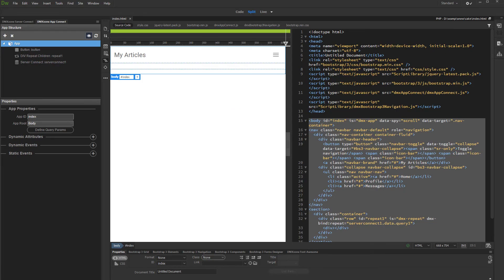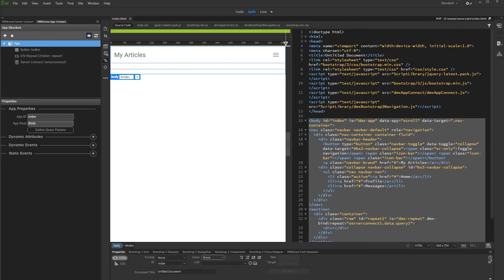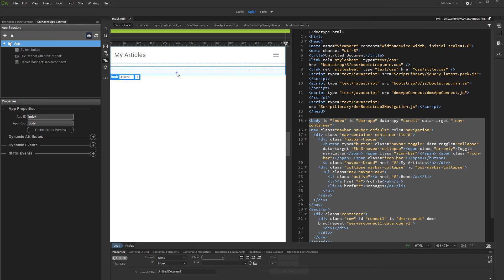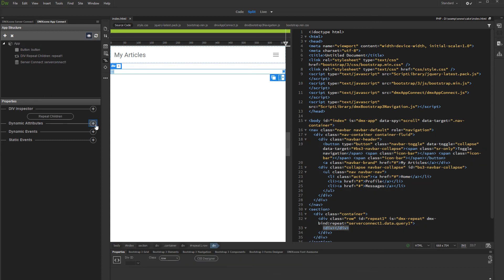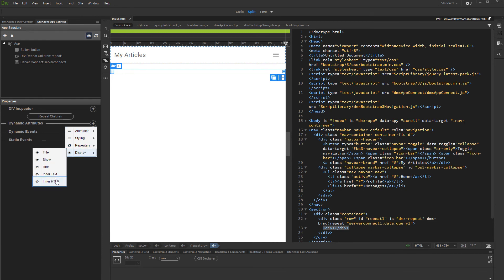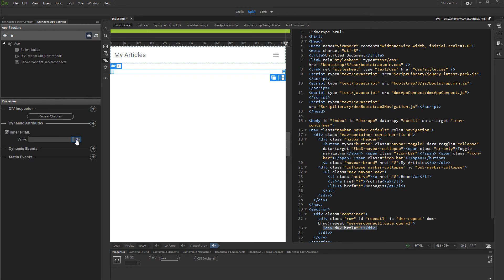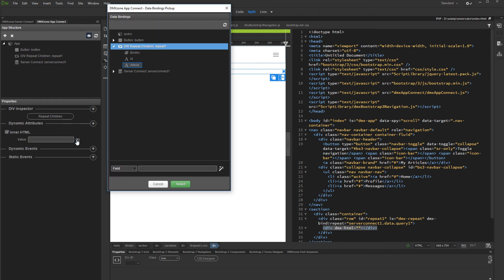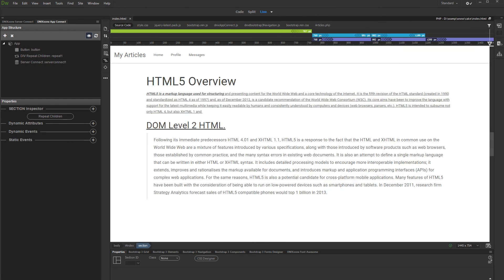Display HTML Formatted Content on Your Page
With this movie we will show you how to display content formatted with App Connect Medium Editor on your page.